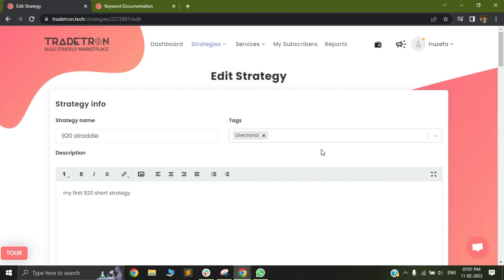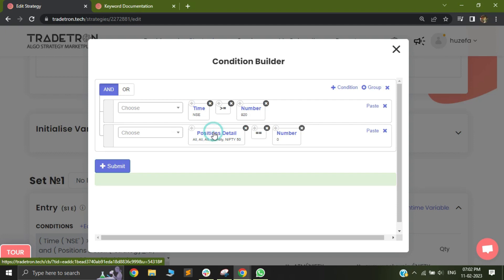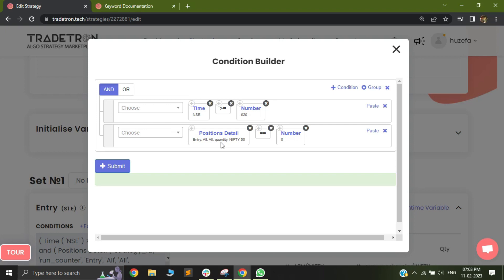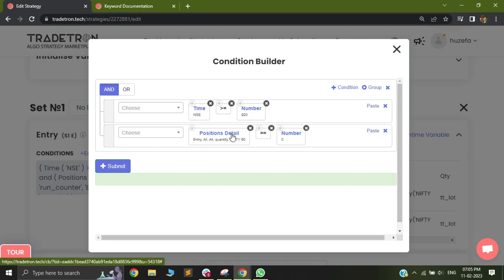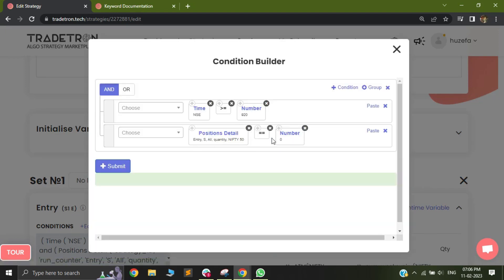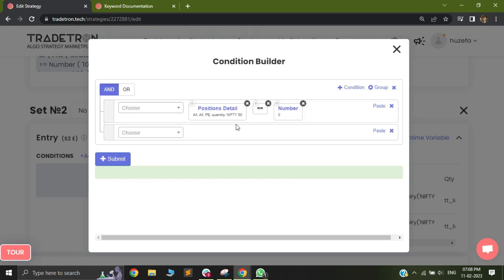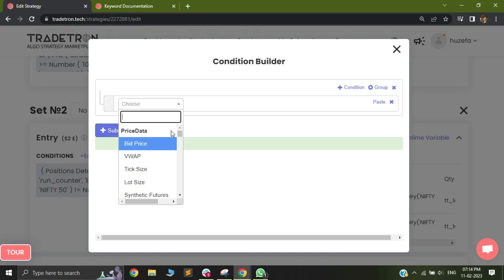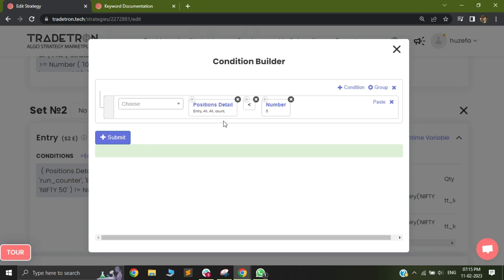Positions detail keyword usage with examples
We request you to attend our Tradetron Demo conducted specially for you at the time of your choice. You can book your session using this

Topics to be discussed are:
1. How to select strategies from the marketplace
3. Broker configuration with Tradetron
4. Pricing & other features details